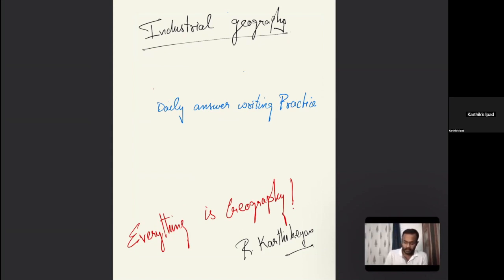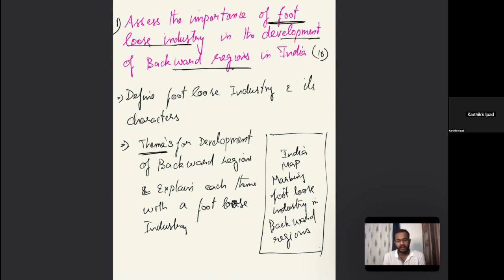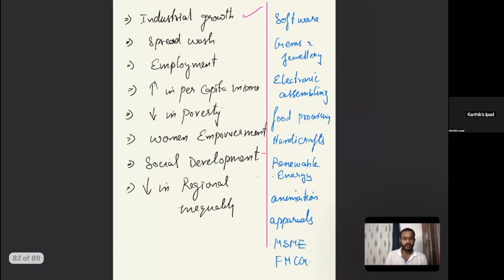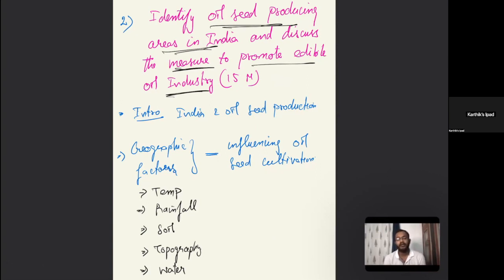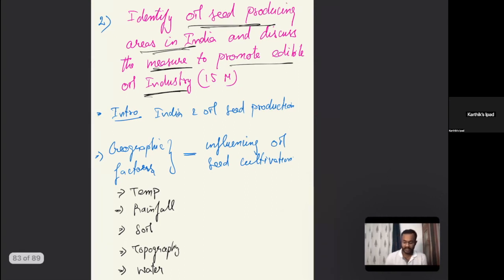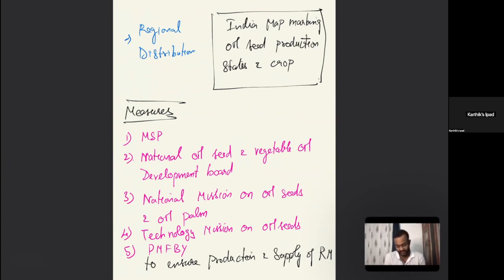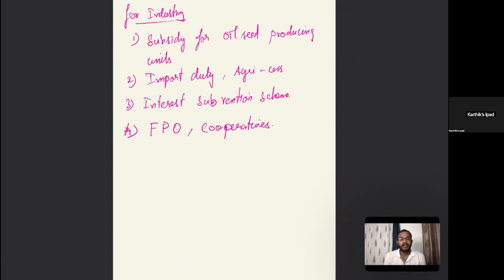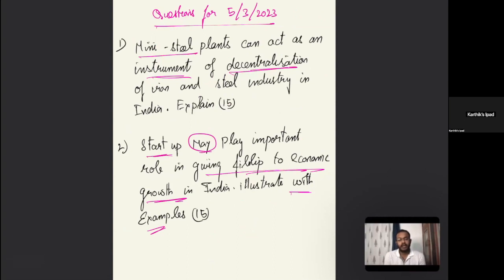Geography Optional: Indian geography. location of industries. UPSC CSE 23 Daily Answer Writing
In this video, two PYQs of location of industries for Industrial Geography of geography optional - paper 2 is discussed. 2 PYQs of UPSC for tomorrow daily answer writing are discussed.